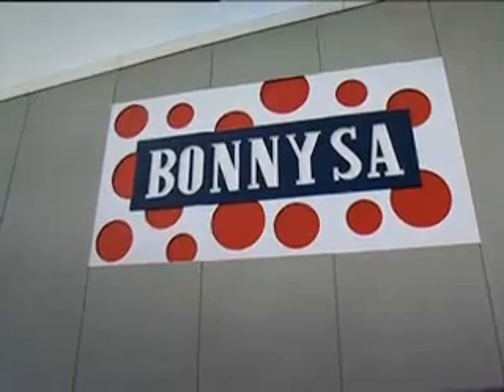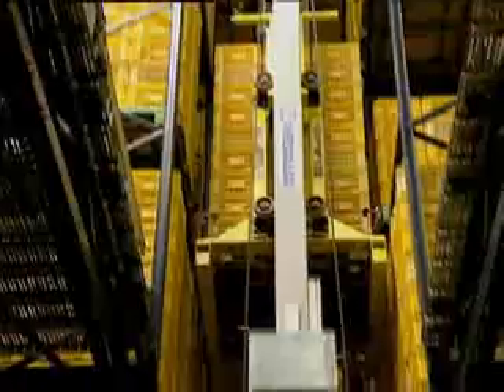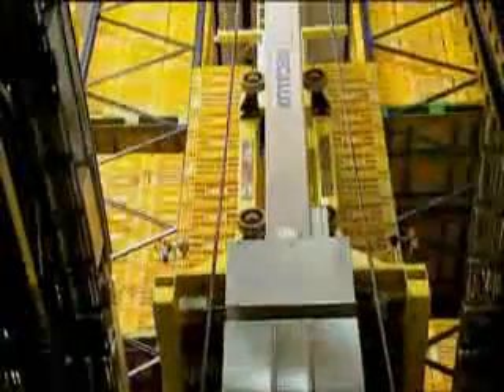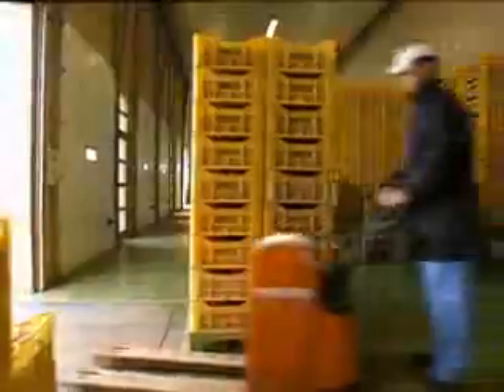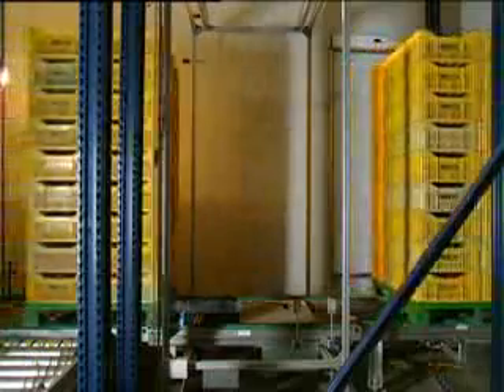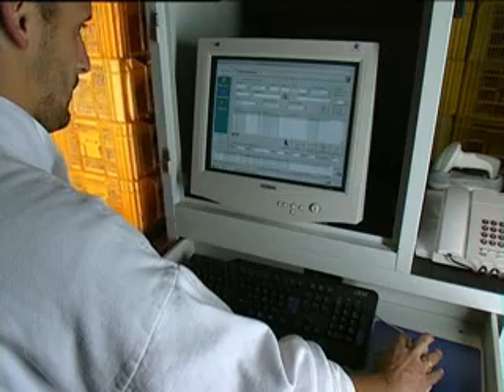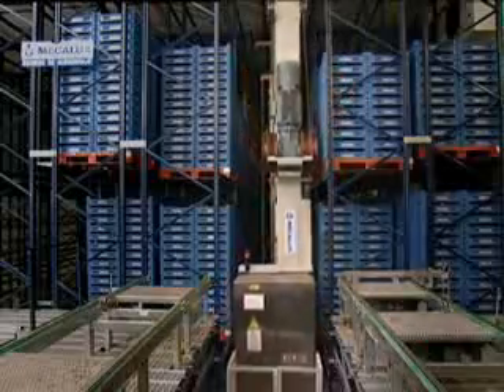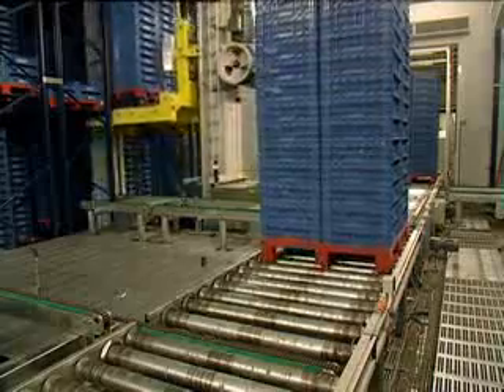Two automatic warehouse supply a new tomato distribution & packaging plant - Interlake Mecalux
Are traceability and product turnover key elements in your business?
The firm's primary need was to design an automatic storage system that could supply Bonnysa's new distribution and packaging plant in Alicante. Installing a warehouse with these characteristics would allow the implementation of product traceability and turnover procedures, basic objectives in the firm's quality program.
Bonnysa's automatic warehouse consists of two buildings that have entirely separate functions:
-Field Chamber: used as a buffer between the goods coming directly from the growing areas and all tomato selection processes. The warehouse makes it possible to combine tasks that have very different work rhythms. For example, tomato unloading and calibration processes run at very different speeds; hence a mechanism is needed that can regulate the flow of traffic between the two zones.
-Calibration Chamber: used to store products that have been washed and calibrated, and are to be sent to the packaging lines. The function required for this warehouse is the traditional one involving stock management for delivery processes to packaging lines, ensuring strict  monitoring of traceability and high product turnover. Goods are placed on double-depth shelving that allows for locations up to a second depth. Storage capacity is hence doubled without increasing the number of stacker cranes.
Learn about the whole project in this video.
Are you looking to improve your facility? Make the most of your warehouse